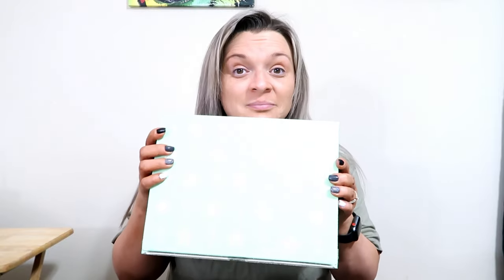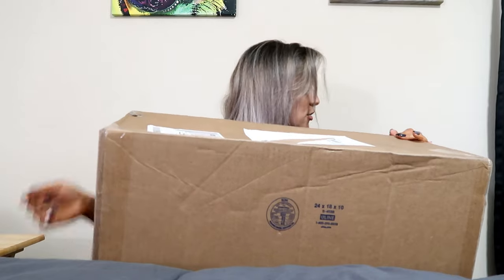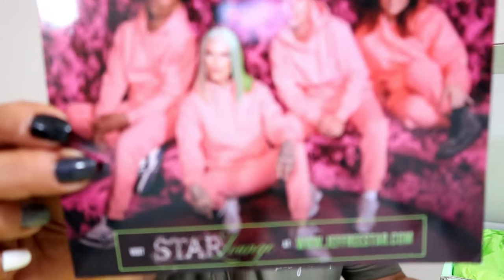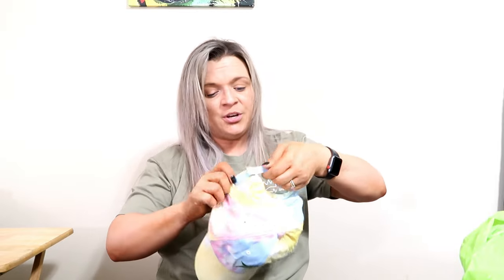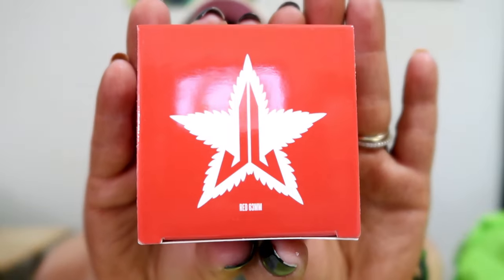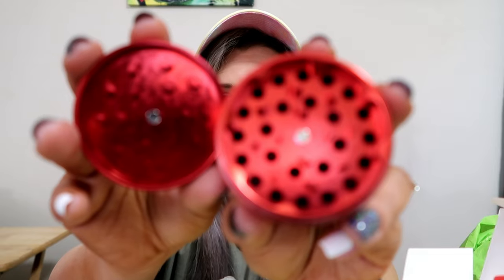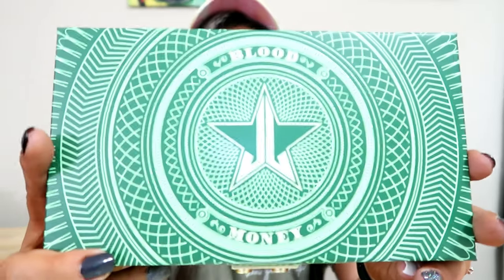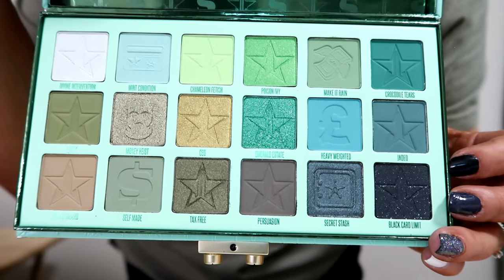Jeffree Star Cosmetics | 420 Mystery Box Unboxing | JBV # 141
Hey Guys!!

Today we are unboxing the 420 Jeffree Star Cosmetics Spring Mystery Box. I hope you enjoy!

Here's a ginder The red one I received is a mystery box exclusive